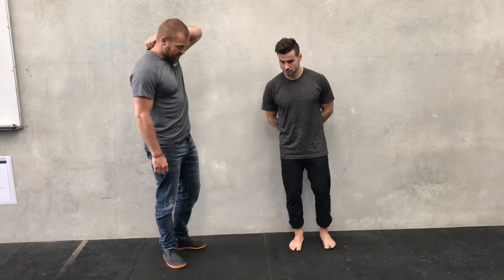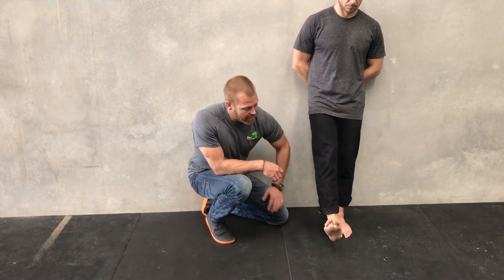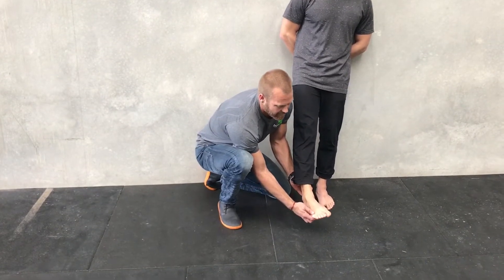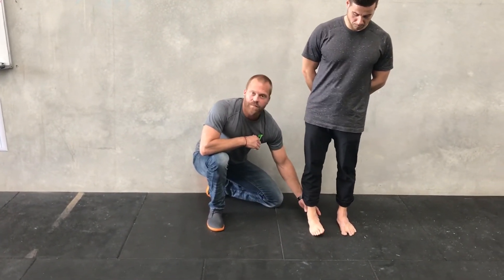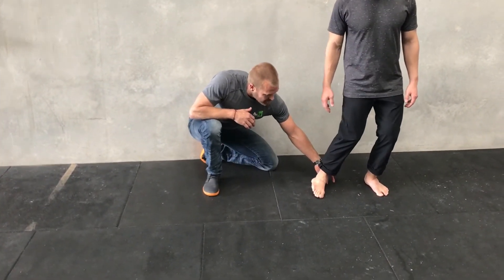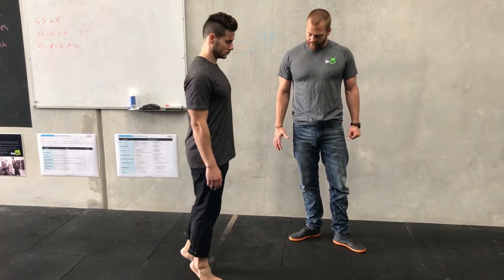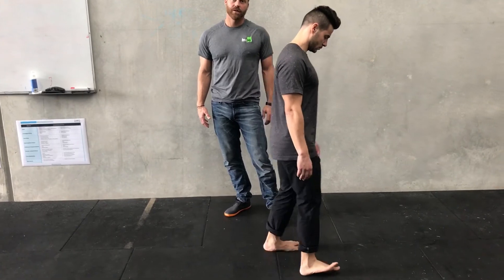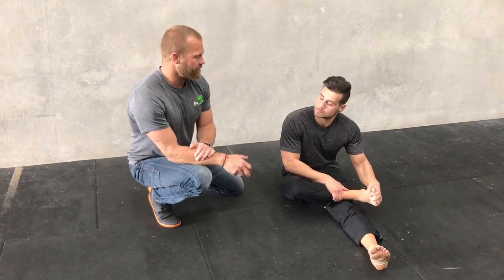Ankle mobility and foot health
Preventing ankle injuries and creating more movement in your and ankles and feet is an essential element of exercise but largely overlooked.

Here are some quick drills to rapidly improve your ankle and foot mobility.